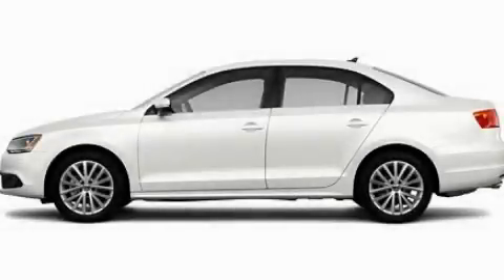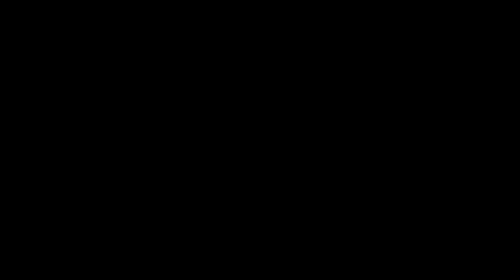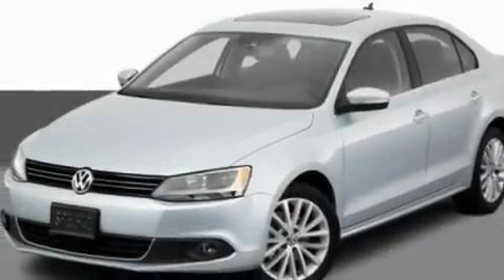2011 Volkswagen Jetta Sedan Perrysburg OH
Year : 2011
 Make : Volkswagen
 Model : Jetta Sedan
 Engine : 2.5L I5
 Trans . : Manual
 Exterior : White

 Interior : Gray
 Ed Schmidt Pontiac-Volvo-Saab